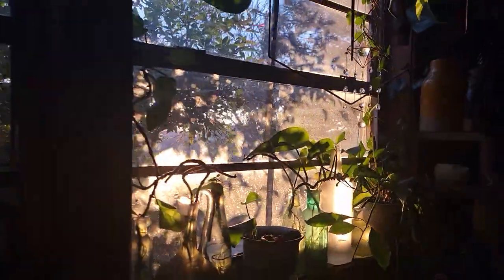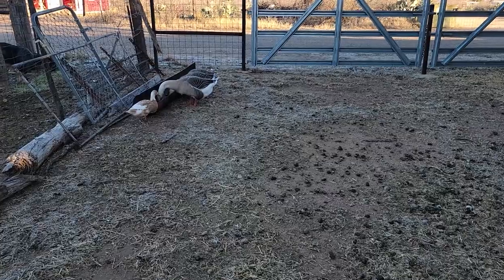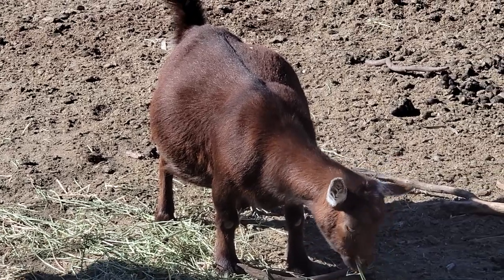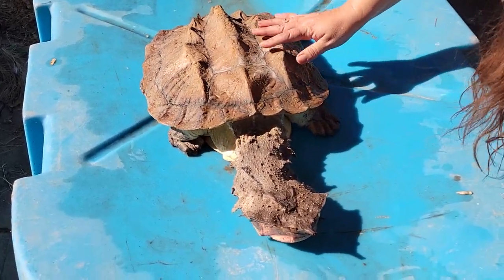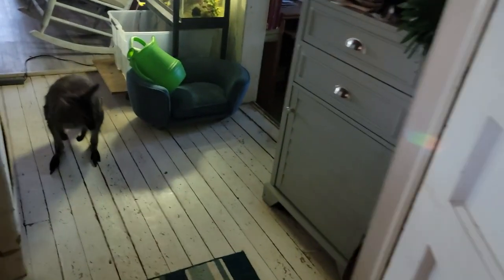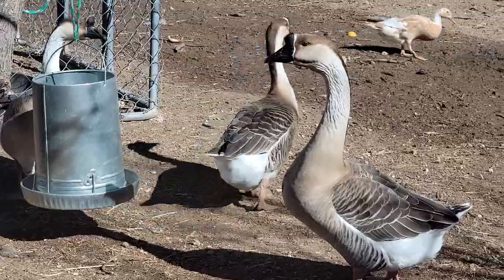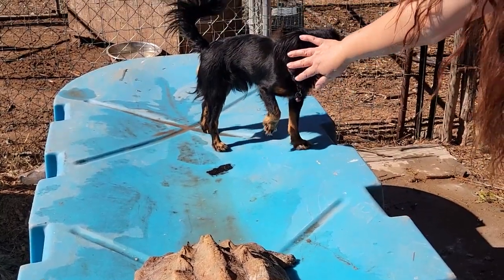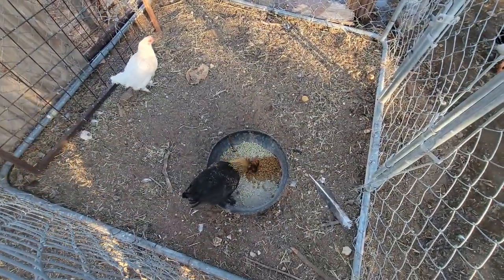Chicken Math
My books:
The Infinydon

Hourus: Metamorphosis of Eonians into Varisovans

To see more visit the Deadly Tarantula Girl on her socials:
To link to our supplies, click the following:
Audio Interface